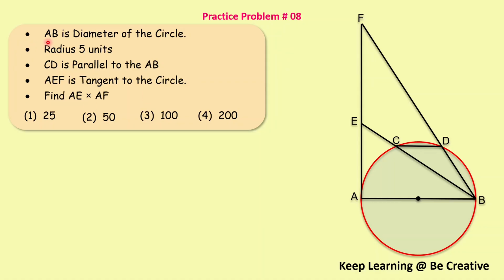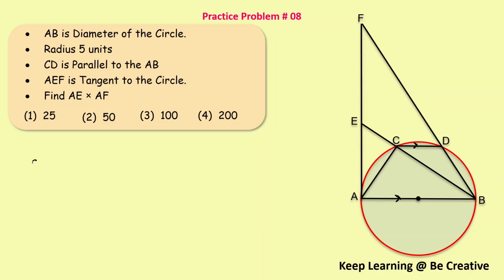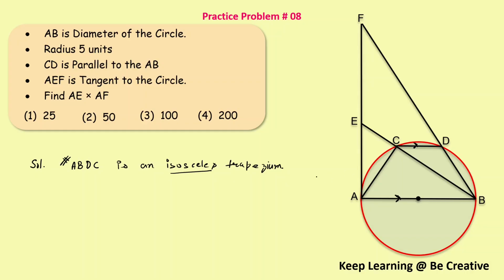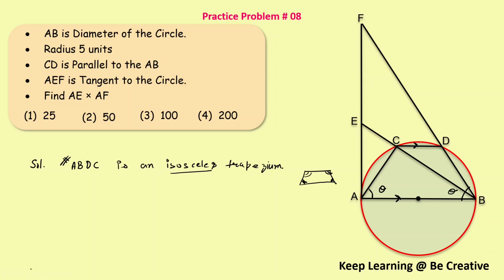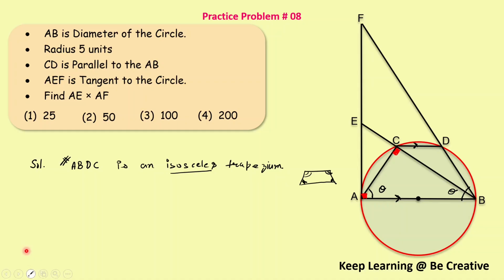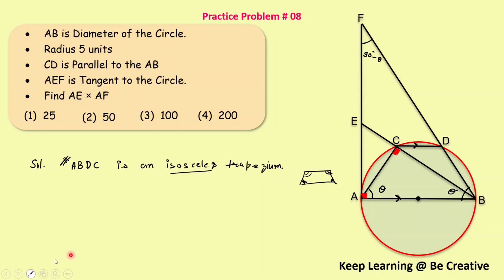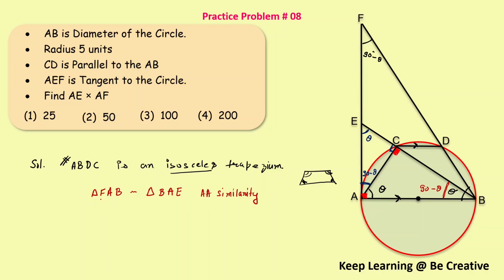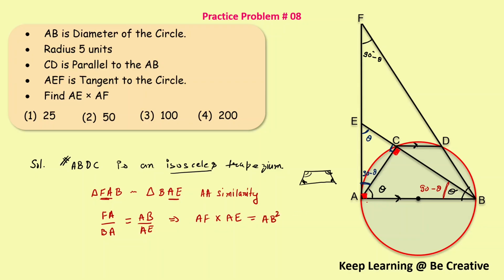Circle | Tangent | Chord | Diameter | Hard Problem |Find AE×AF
You can prepare for following Olympiads
 1. IMO
2. IOM
3. UIMO
4. PRMO
5. cat
6. RMO
7. IOQM
8. NMTC
9. jmo
10. gmat
11. RMO

In this video, we tackle a fascinating geometry problem that showcases the properties of circles, diameters, parallel chord and tangent lines.
What You'll Learn:
1. Circle Basics:
o We start by defining the key elements of a circle, including the center, radius, and diameter. Our circle has a radius of 5 units, which means its diameter AB measures 10 units.
2. Understanding Tangents:
o We explain what a tangent line is and how it interacts with a circle. The tangent line AEF touches the circle at point E, and we’ll see why this relationship is crucial for solving the problem.
3. Parallel Lines:
o We introduce the line CD, which runs parallel to the diameter AB. This parallelism helps us visualize the geometric relationships and the distances involved.
4. Step-by-Step Calculation:
o Using our established relationships, we’ll derive the formula to calculate AE×AF.
5. Visual Aids:
o Throughout the presentation, we’ll use clear diagrams and illustrations to help you visualize the problem. These visual aids will make the geometric concepts more accessible and engaging.
6. Real-Life Applications:
o We’ll briefly discuss how understanding tangents and circles is essential in various fields, including engineering, architecture, and computer graphics.
Conclusion:
By the end of this video, you will not only have solved the problem but also gained a deeper understanding of the properties of circles and tangents.